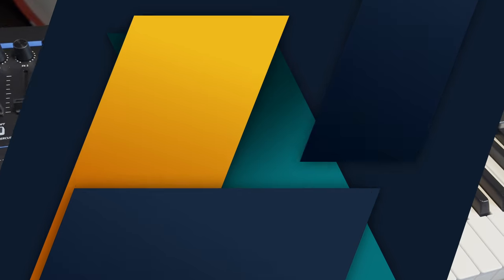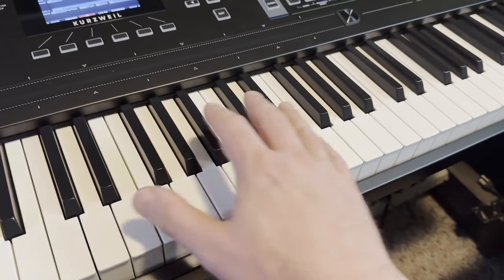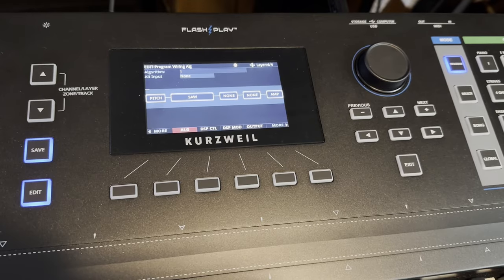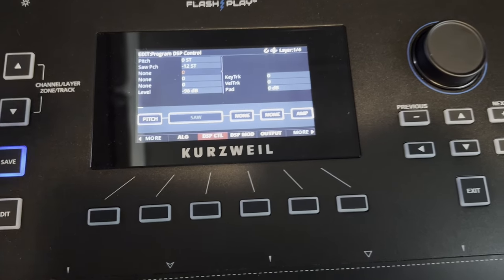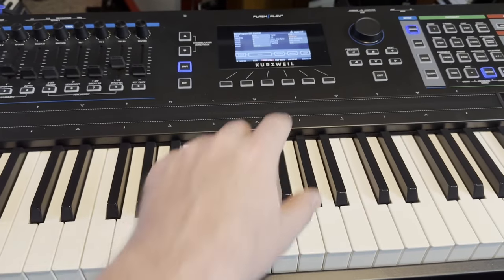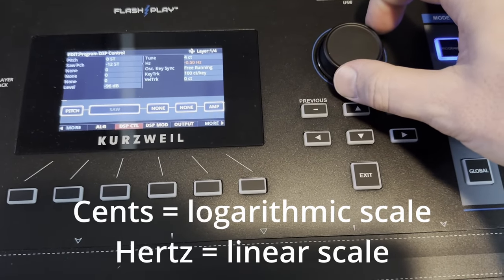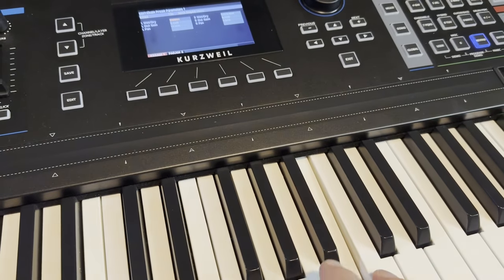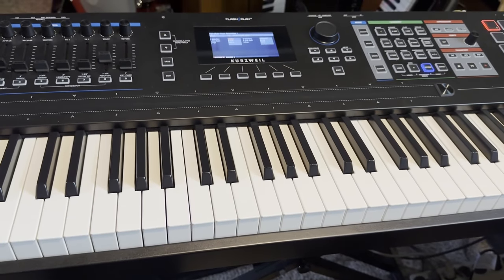Kurzweil K2700 Welcome To The Machine lead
A quick and dirty video showing off the custom patch I made to emulate the lead sound from Pink Floyd's iconic track "Welcome To The Machine".

My goal with this video isn't to provide a tutorial on how to create the sound (see my other video for that) but rather to illustrate why the K2700 is so good at analog emulations. The V.A.S.T. engine is so flexible and powerful.

for the VIP sales and support for the K2700 and the entire Kurzweil line. David Weiser is the best! Contact him if you're in the US and need a Kurz.